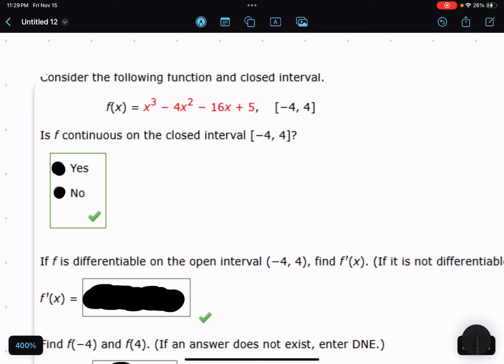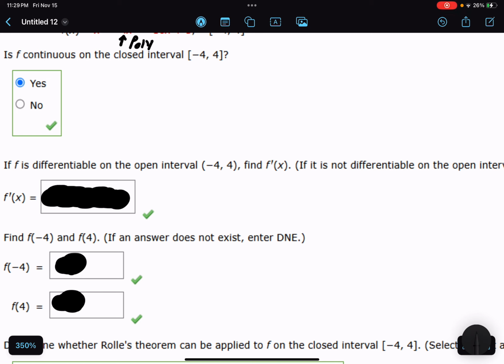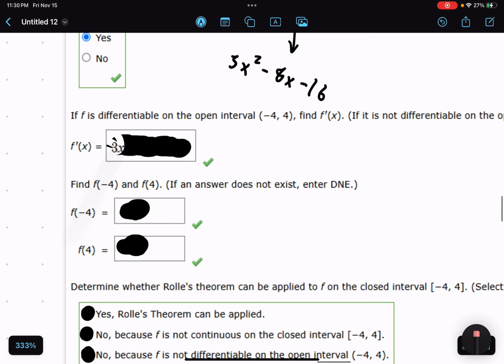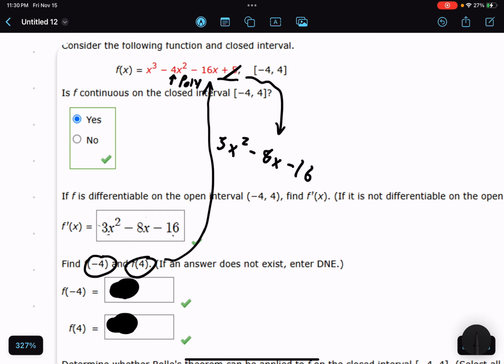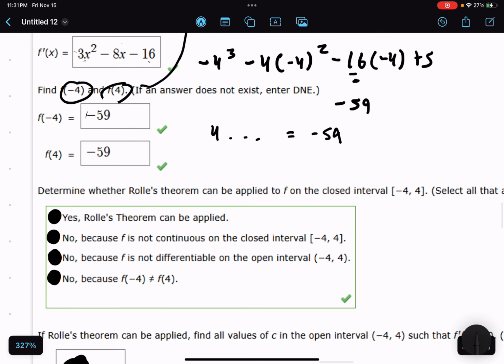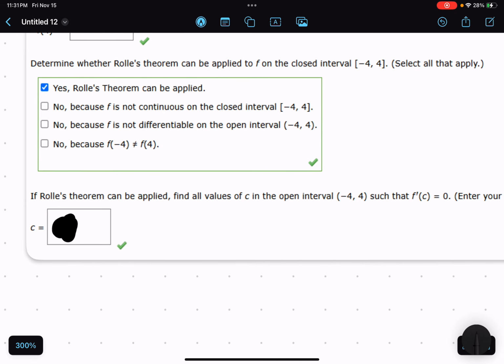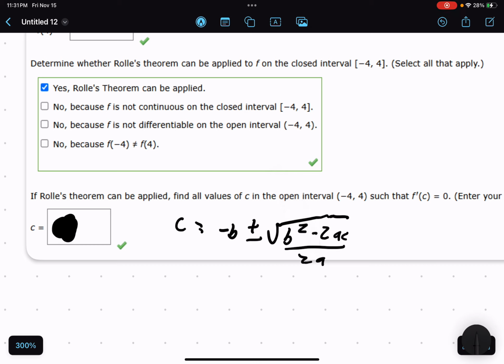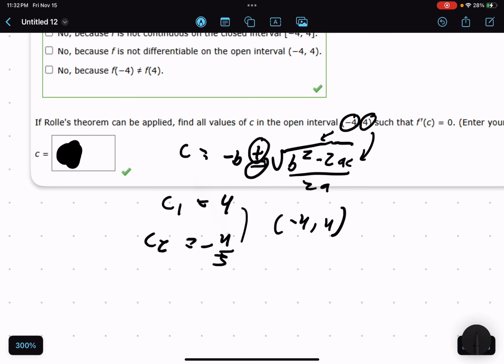How to determine if a function is continuous - Rolle’s Theorem